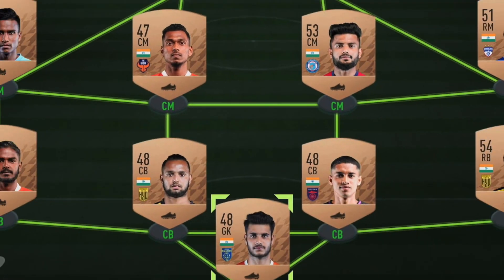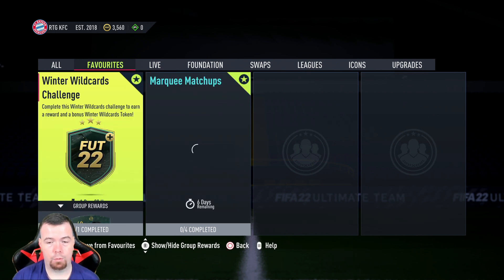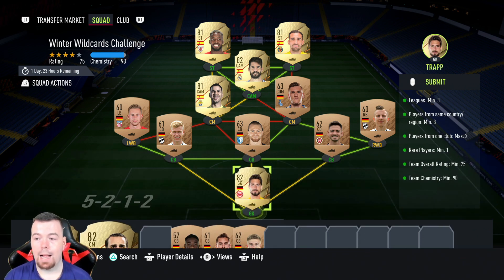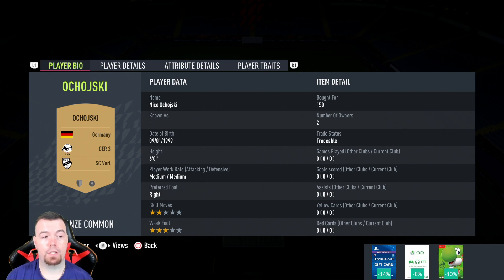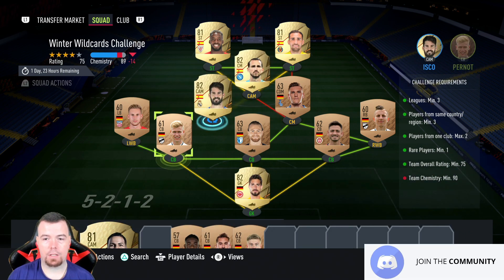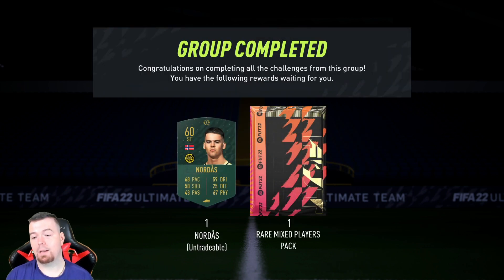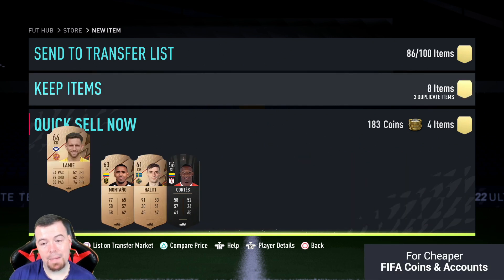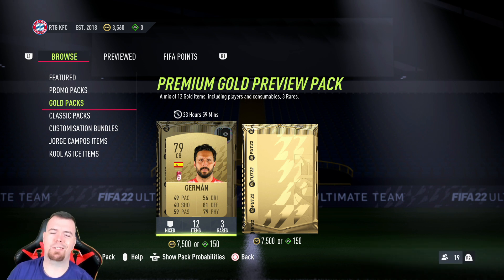Winter Wildcards Challenge #11 SBC Completed - Help & Cheap Method - Fifa 22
yo guys welcome to another WW sbc video, this is the Challenge 11, hope it helps and hope you help out the channel